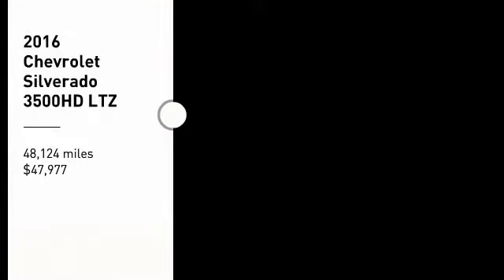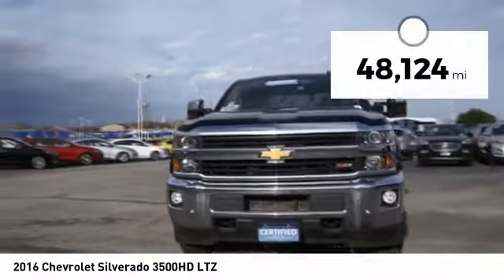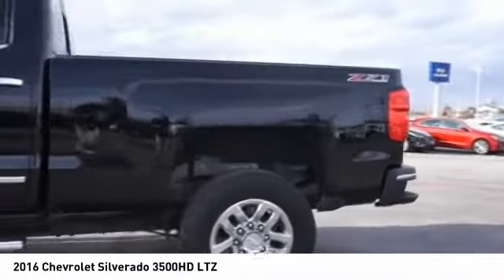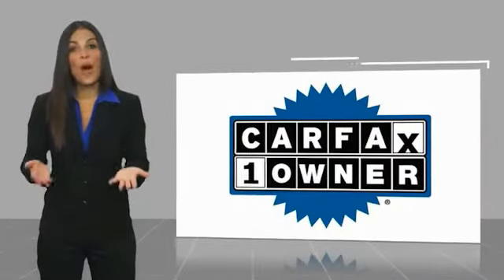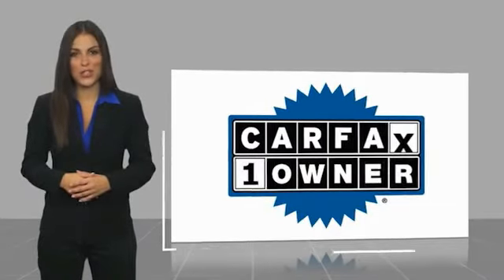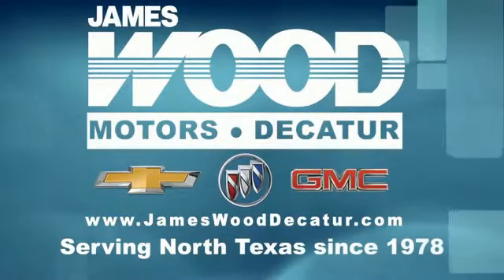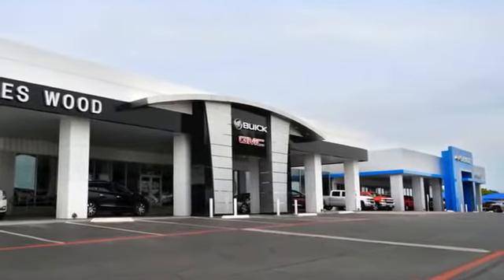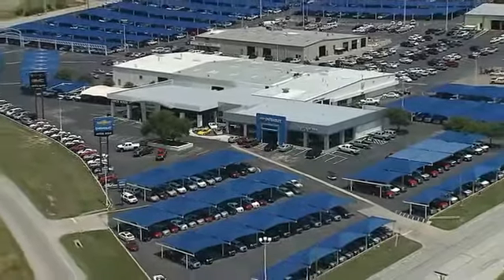2016 Chevrolet Silverado 3500HD Decatur TX 100176A1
2016 Chevrolet Silverado 3500HD LT

2111 US HWY 287 South

This Black 2016 Chevrolet Silverado 3500HD LT might be just the crew cab 4x4 for you.  It comes with a 8 Cylinder engine.  This one's a deal at $45,977.  It also includes Roadside Assistance, Courtesy Transportation.  This vehicle also comes with 12,000 warranty miles and has been subjected to a rigorous, 172 -point inspection for condition and appearance.  Save time and money at the pump with this diesel-fueled vehicle.  Rocking a sleek black exterior and a jet black interior, this car is a great pick.  Come see our new inventory of New Chevrolet, GMC and Buick models plus our large inventory of certified pre-owned vehicles. We're your family owned and operated, celebrating 40 years of serving North Texas. Our Decatur Chevrolet, Buick and GMC dealership, located at 2111 US HWY 287 South in Decatur, Texas. Our team will be more than happy to help you find the most suitable vehicle for your family along with the best deal available.